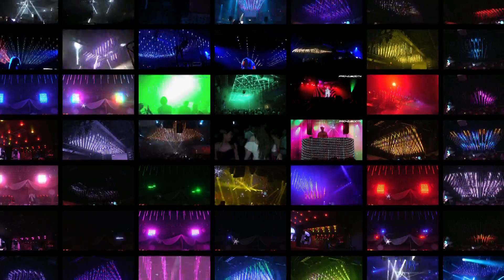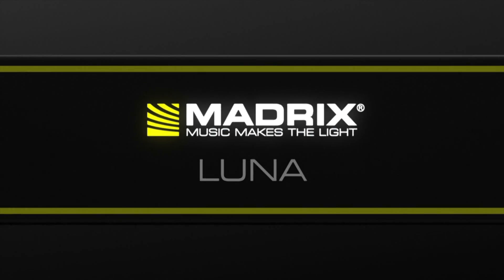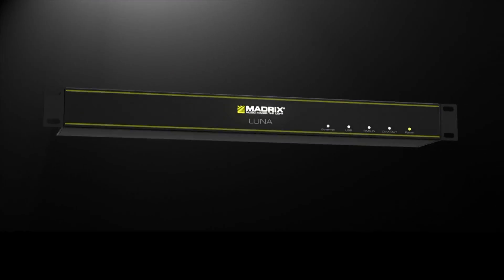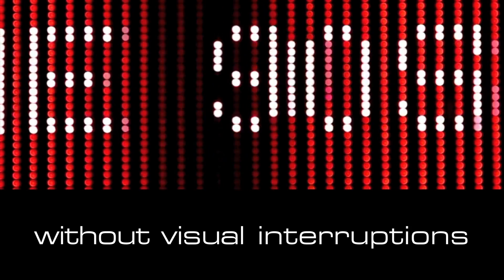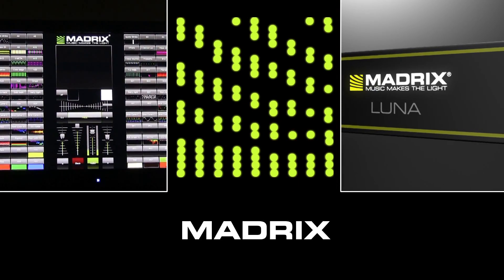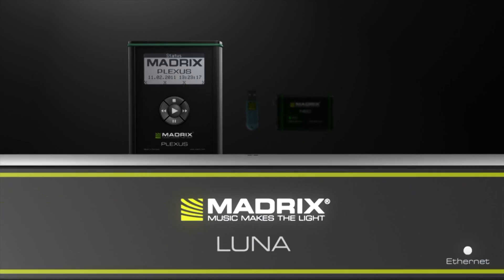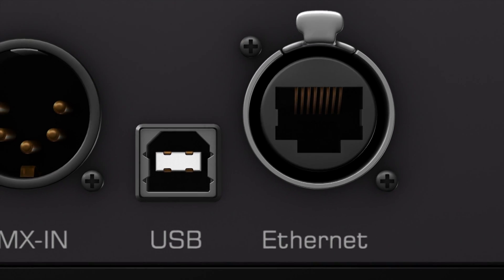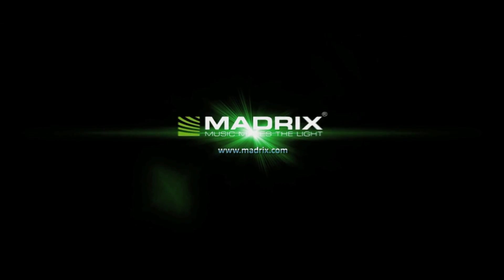MADRIX LUNA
MADRIX LUNA is an easy-to-use and reliable 8-port Art-Net node or DMX512 USB interface. Made in Germany.

The MADRIX LUNA reliably distributes DMX512 data over long or short distances using Ethernet network or USB.

• Art-Net Node
This device converts Art-Net data from Ethernet network to DMX512. Art-Net and MADRIX LUNA are recommended especially for large installations.

• DMX512 USB Interface
Alternatively, you can choose to connect the unit as a Plug and Play solution to your computer using any USB 2.0 port.

• Easy Configuration & MADRIX Integration
MADRIX LUNA was built to work flawlessly with the MADRIX software. Although it comes with powerful features, the device can be installed and configured very easily.

• 19′′ Standard Size
MADRIX LUNA is built 19 inch wide and 1 unit high (1U) for easy mounting. 2 premounted brackets are included for rack mounting.

• 8 DMX-OUT + 1 DMX-IN
8 XLR ports (5-pin, female) can be used for DMX data distribution of up to 8 DMX universes per unit. 1 XLR port (5-pin, male) is available for DMX input.

• MADRIX Sync Mode
MADRIX software and LUNA hardware allow you synchronize Art-Net data for all 8 output ports and even across multiple devices to get an optimal image on the LEDs without visual interruptions.

• 3rd-Party Controllers
MADRIX LUNA complies with the official Art- Net specifications and can be used as a regular Art-Net unit with other consoles, controllers, or software solutions.

• Status LEDs & Web Interface
5 indicators quickly show you if the device operates correctly. Additionally, a web configuration interface is available to access specific settings.

• Connectivity
8x DMX-OUT
1x DMX-IN
1x RJ45 Ethernet Port
1x USB Port
1x Power Socket

• Package Contents
• Power cord
• USB cable
• MADRIX Software (License Not Included)
• 2 Mounting Brackets